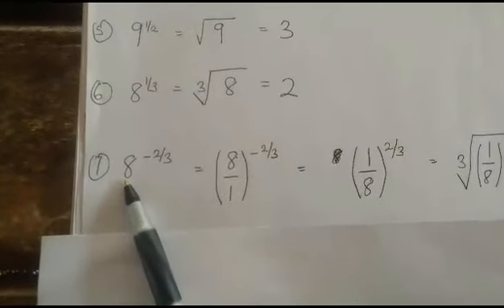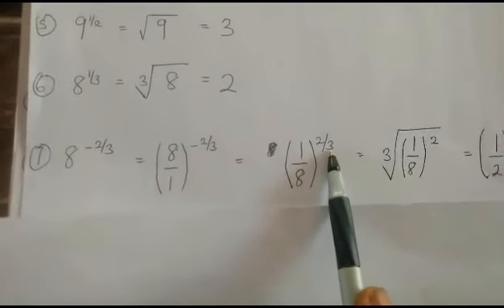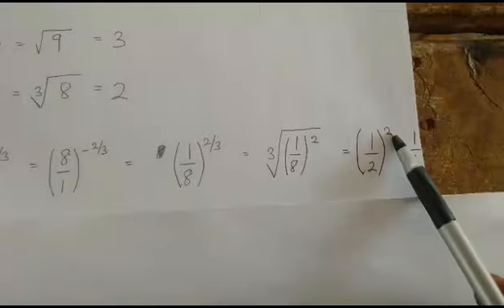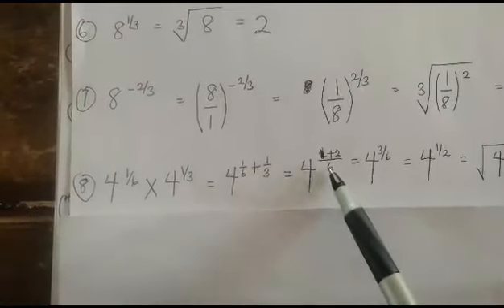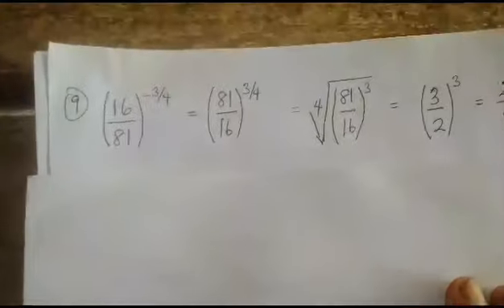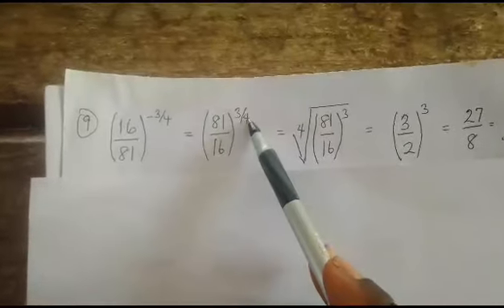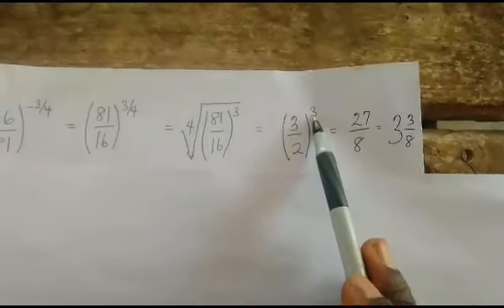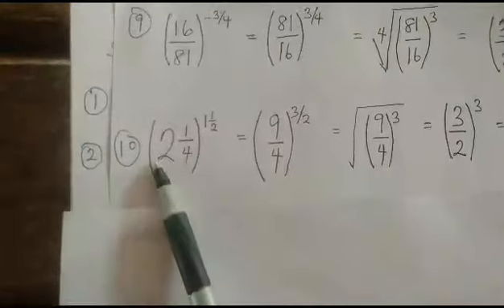Mathematics made easy: INDICES 5c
Video from ajayioyenike